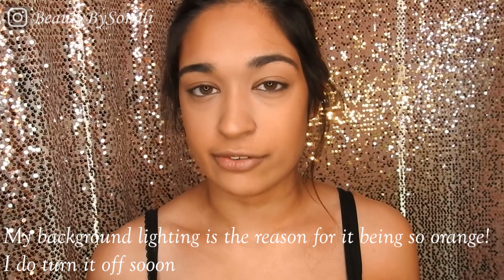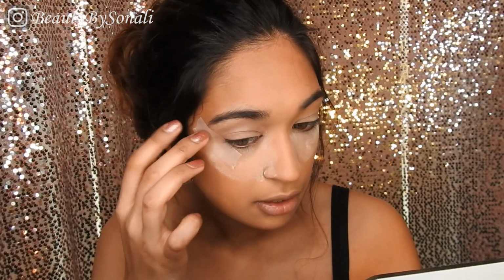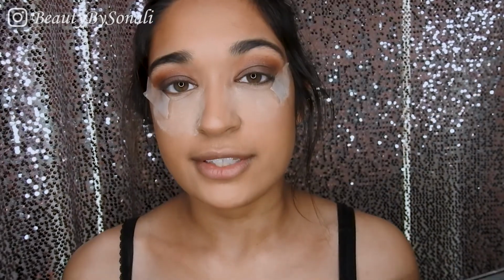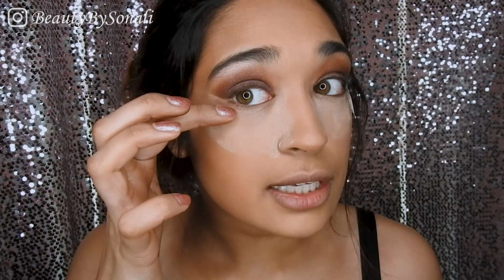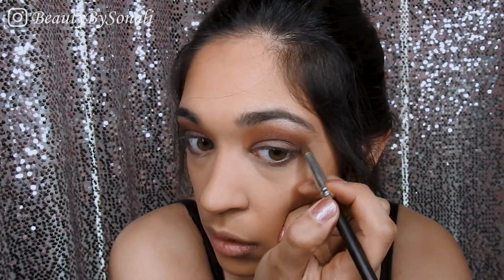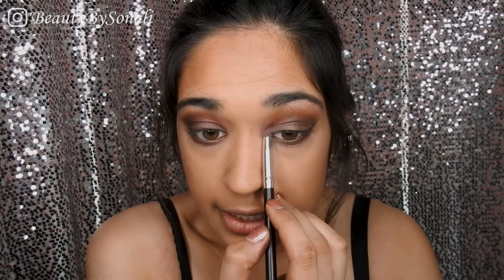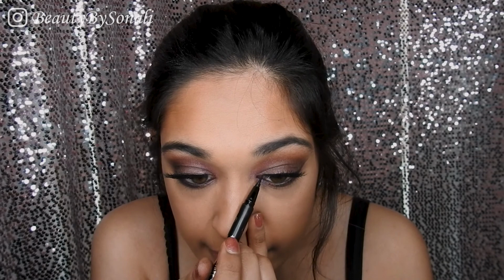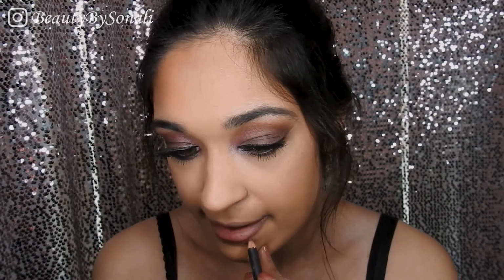Purple/Burgundy Grunge Makeup Tutorial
Hello lovelies! Once again, I apologize for not uploading sooner, I came down with Mono and Strep and was bed ridden for yet another week. But I'm back!!! Still sick, but getting better! Anyway, today I decided to create a purple/burgundyish grunge eyeshadow. In the tutorial it doesn't look as purple as I had hoped, so maybe next time I'll try and figure out why that is. I hope you guys like this look regardless!

PRODUCTS:
- Laura Mercier Translucent Setting Powder
- Nars Creamy Concealer (Custard)
- Morphe 35F Fall Into Frost Palette
- Huda Beauty Desert Dusk Palette (Twilight)
- Marc Jacobs Gel Highliner (Black)
- Tarte Fake Eyelashes
- MAC Lip Liner (Burgundy)
- Christian Louboutin Velvet Matte Lipstick (Just Nothing) -- I found the name!!